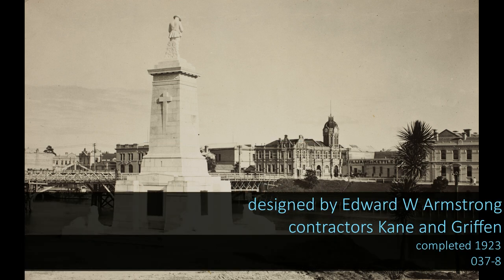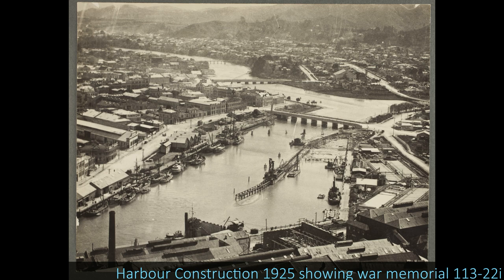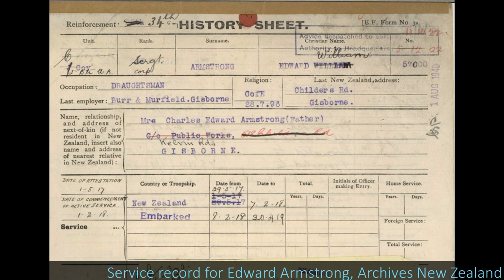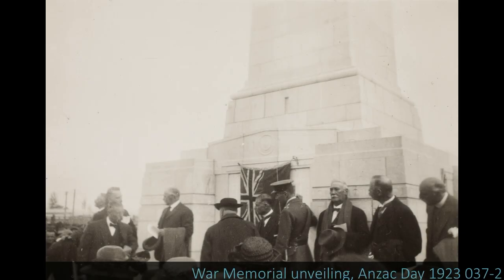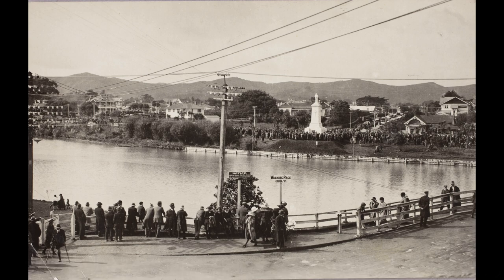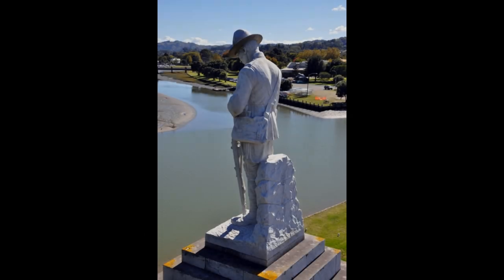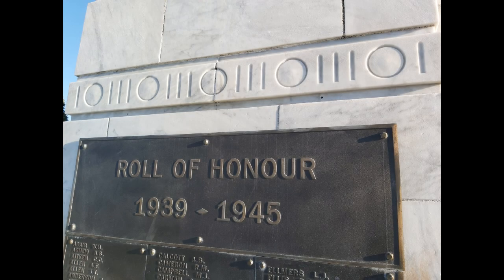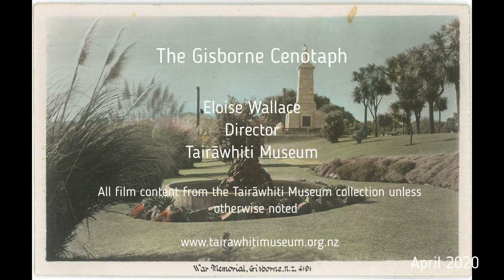The Gisborne Cenotaph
A short film about Gisborne's First World War Memorial, the Cenotaph, situated on The Esplanade.  It was designed by Gisborne architect Edward Armstrong and completed in 1923.

Learn about some of the significant buildings and sites relating to Gisborne's twentieth century military history in this series of short films (this is film 4) by Eloise Wallace, Tairāwhiti Museum Director and Historic Places Tairāwhiti Committee member.